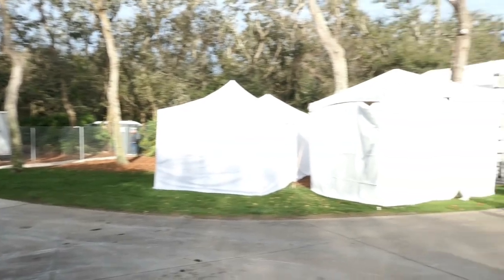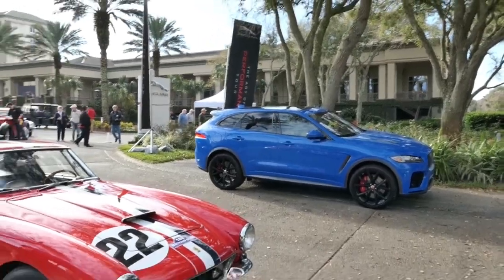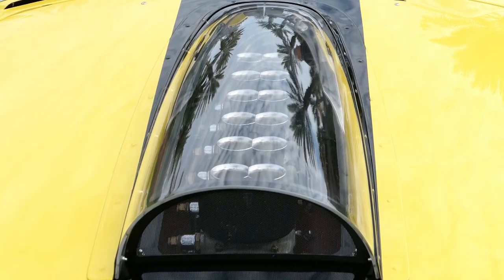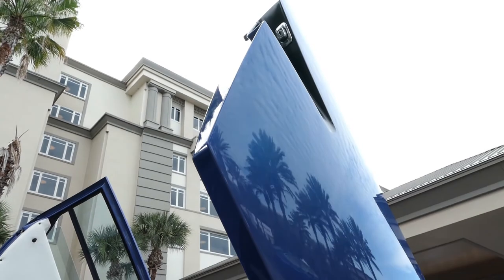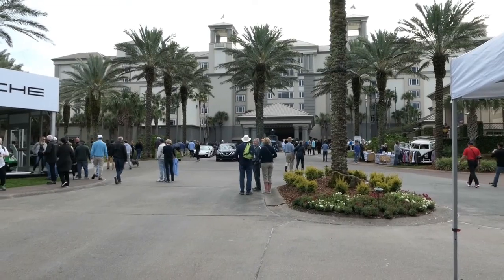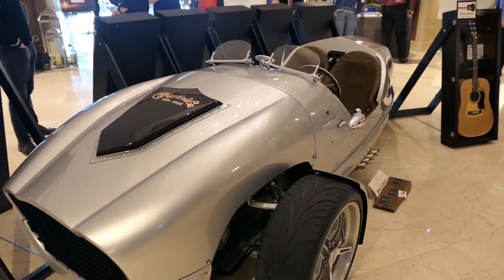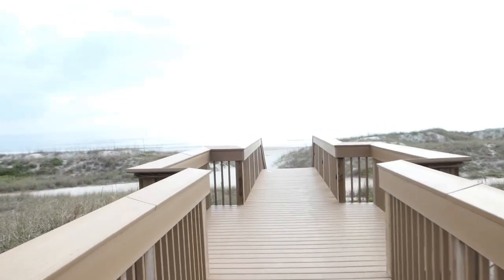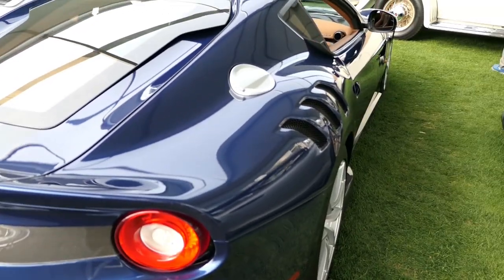2019 Amelia Island Concours d'Elegance | Vlog 2019 Ep08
Well here are again, finding ourselves on Amelia Island in northeast Florida for the Concours d'Elegance weekend. This time we decide to go early the Friday before the main event to see what goes on before the all the main hustle and bustle. To my surprise, there were still many classic cars to look at, as well as the manufacturer test drives from Jaguar and Porsche.

Camera: Panasonic Lumix LX10
Audio: Zoom H1
Binaural Microphone